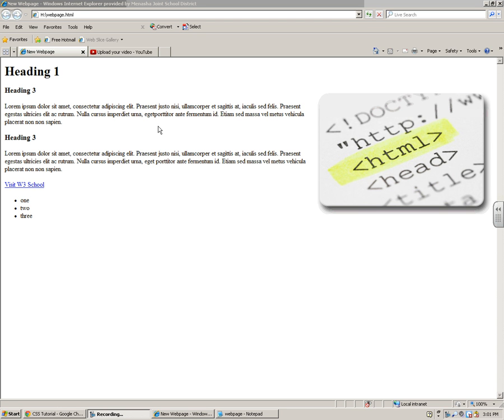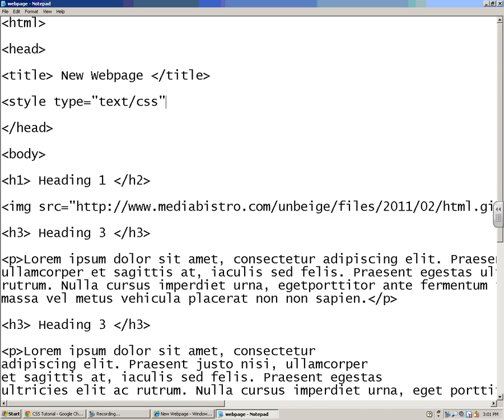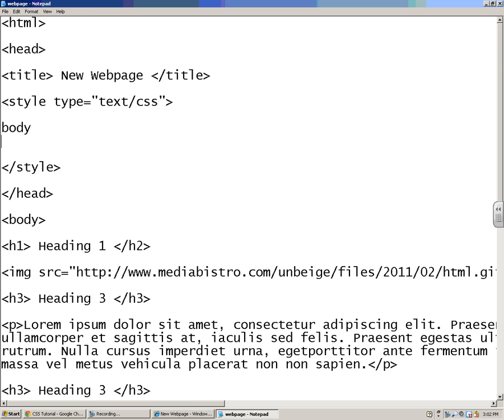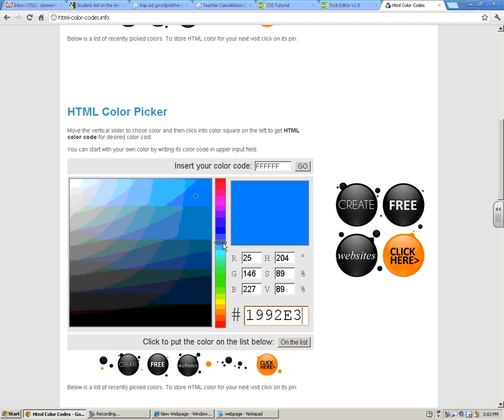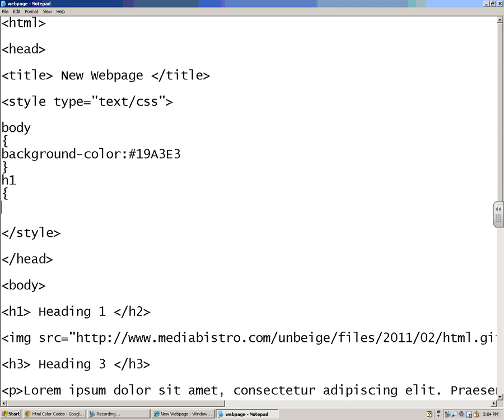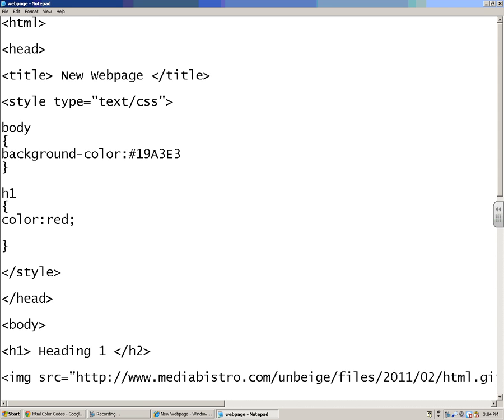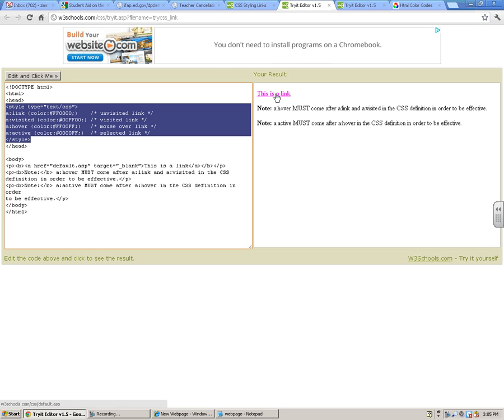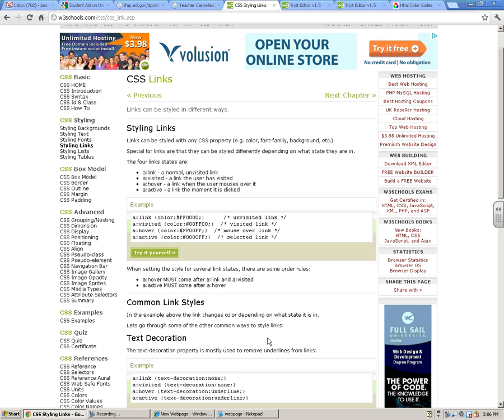CSS Intro: A Basic Embedded Style Sheet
A basic introduction to style sheets.  Learn how to embedd a style sheet in your website, this will let you change the colors and many other attributes of your website.

Check out this website for tons more information on Styling your webpages